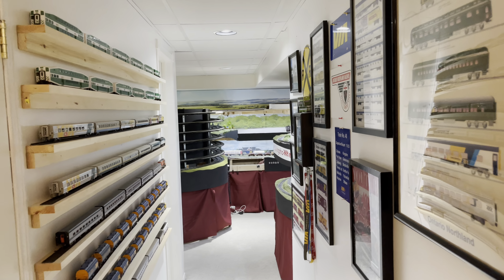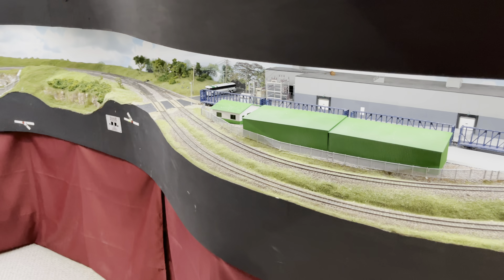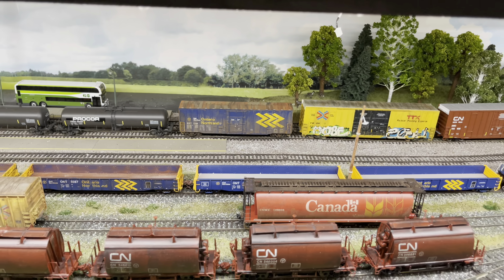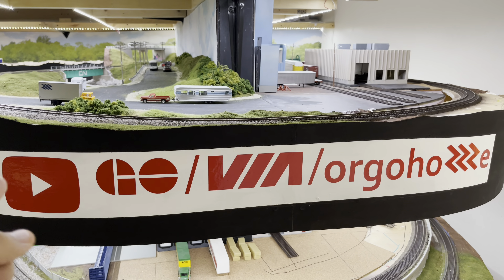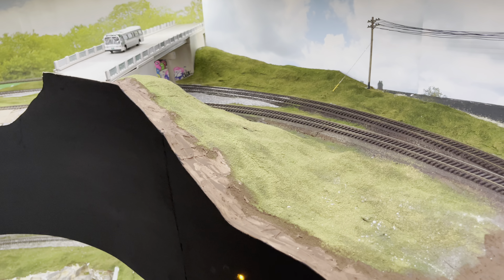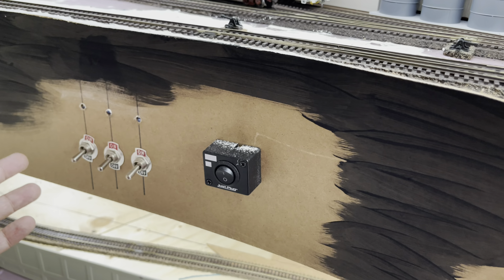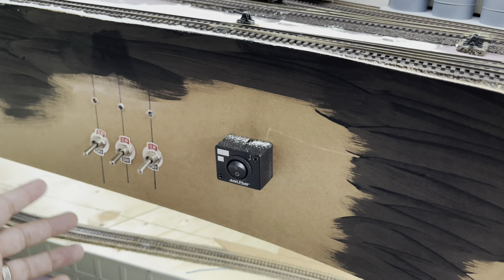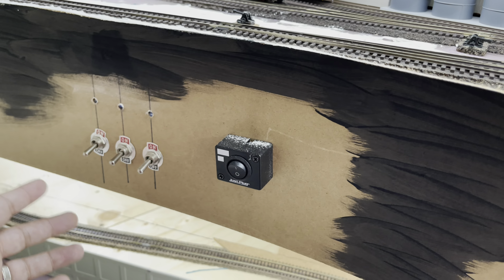Layout 5.0 Update 5.0 (Oct 2022)